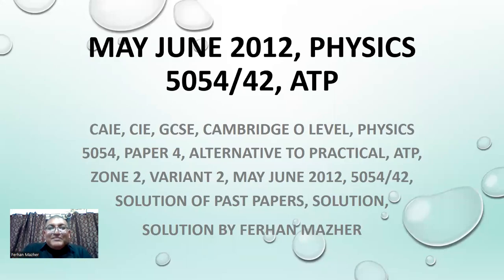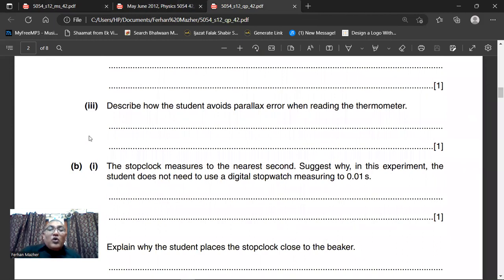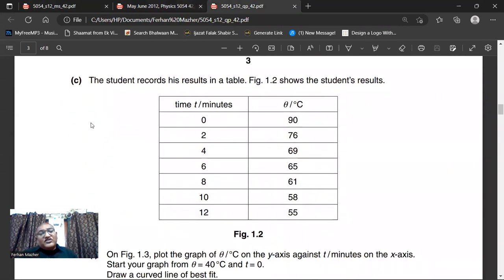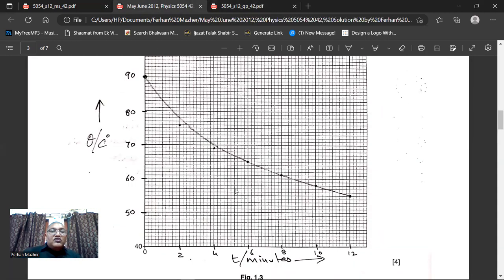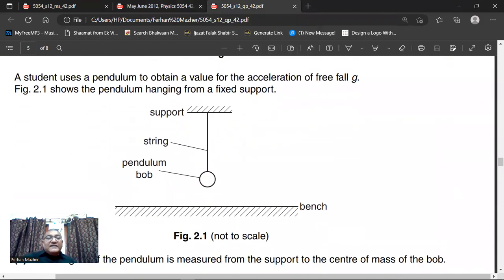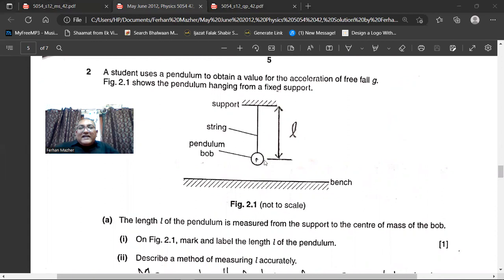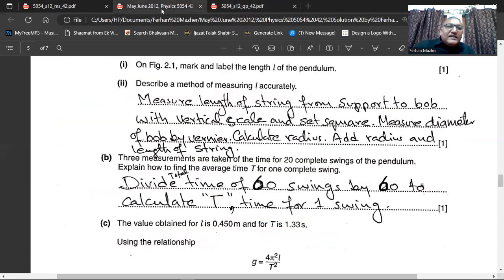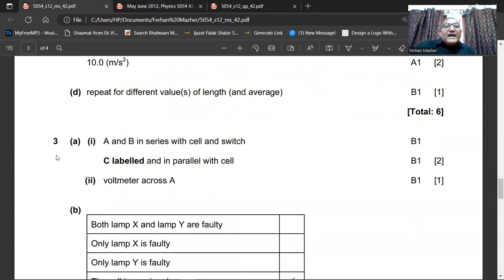May June 2012, Physics 5054, 42, ATP, Solution by Ferhan Mazher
May June 2012, Physics 5054/42, ATP, Alternative to Practical, Solution by Ferhan Mazher,
CAIE, CIE, GCSE, Cambridge O Level, Physics 5054, Paper 4, Alternative to practical, ATP, Zone 2, Variant 2, May June 2012, 5054/42, Solution of past papers, Solution,
Solution by Ferhan mazher,